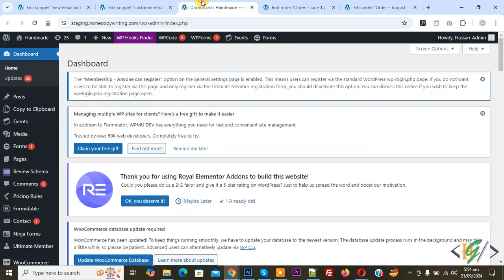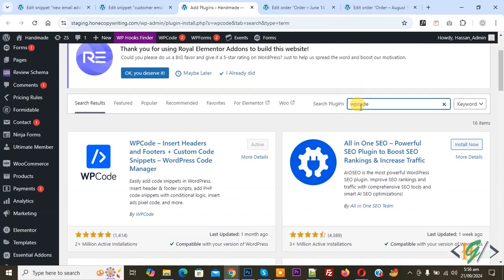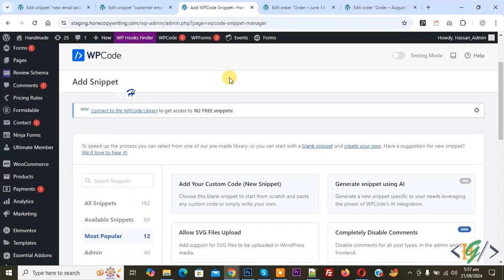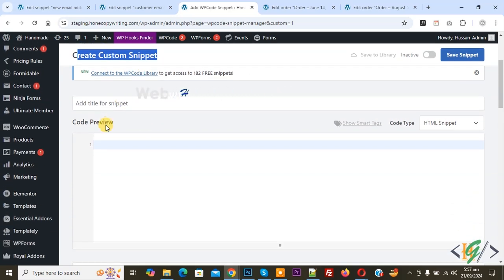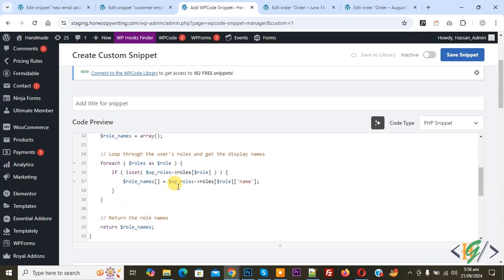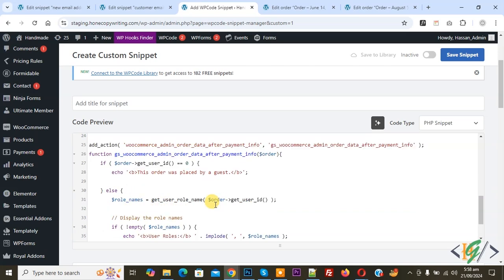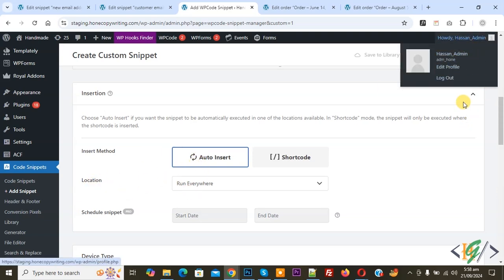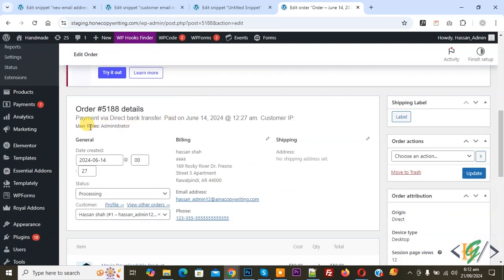How to Show Customer User Role in Individual Order Page in Admin Edit Orders in WooCommerce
In this woocommerce tutorial for beginners you will learn how to display customers user roles in single order page using custom php snippet in admin orders list / table in wordpress website.